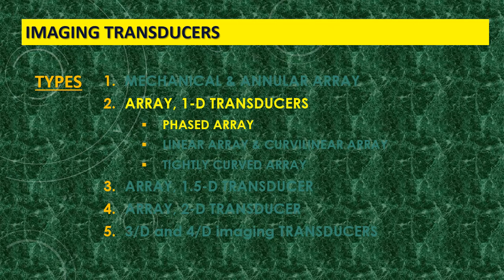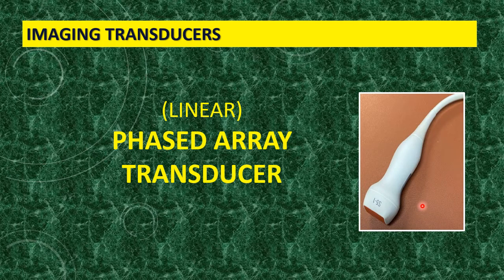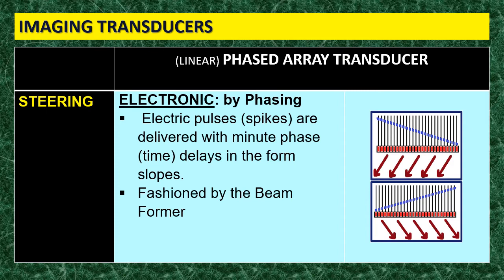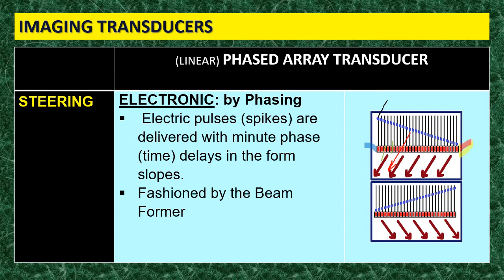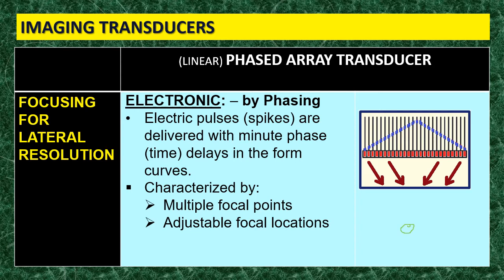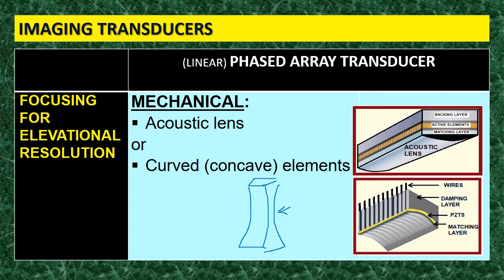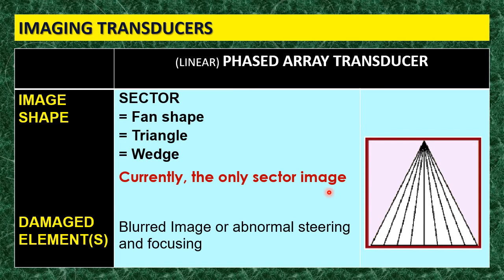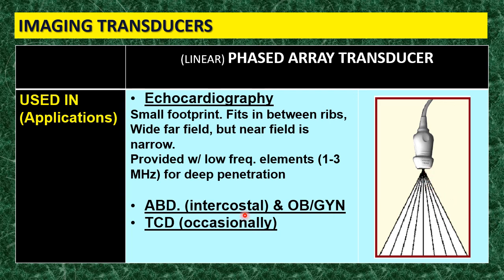Phased Array Transducer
Phased array probe, Echo probe, Small probe